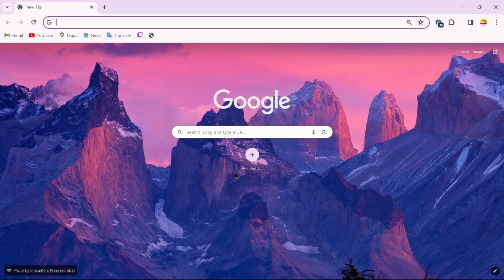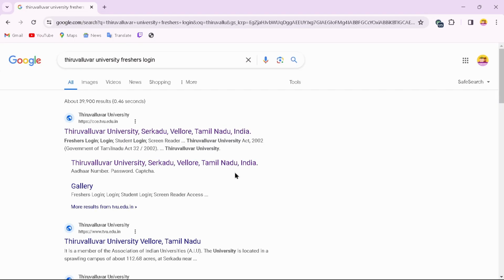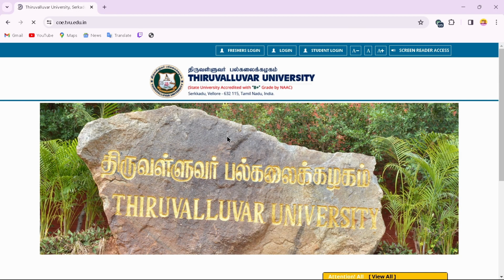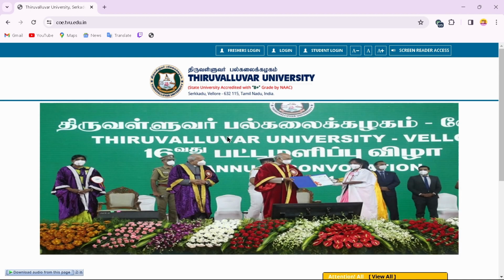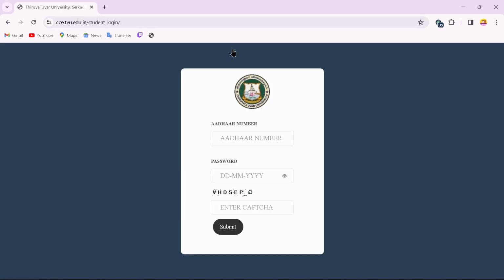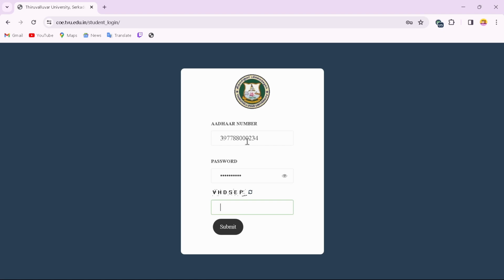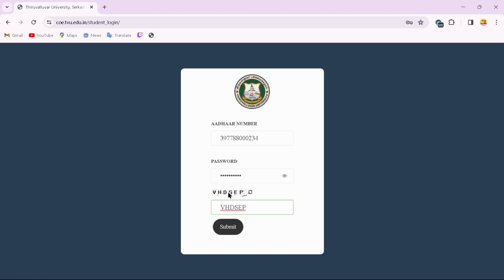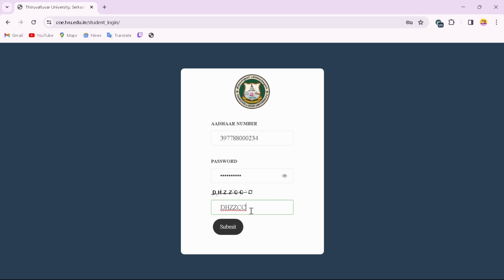How to Login to Thiruvalluvar University Freshers Account?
Learn, How to Login to Thiruvalluvar University Freshers Account
this video guides you through an easy step-by-step process to Login to Thiruvalluvar University Freshers Account